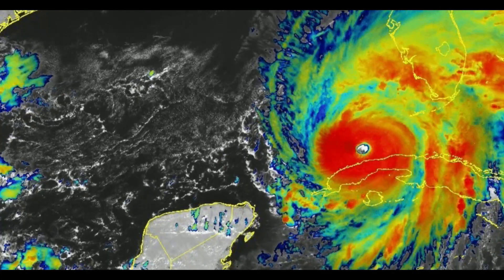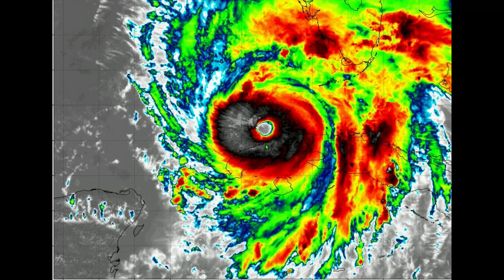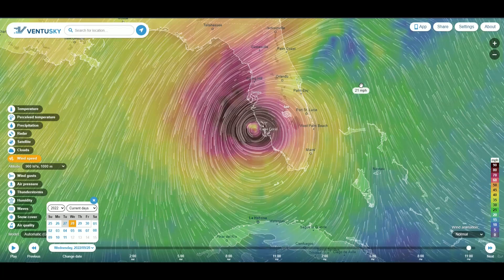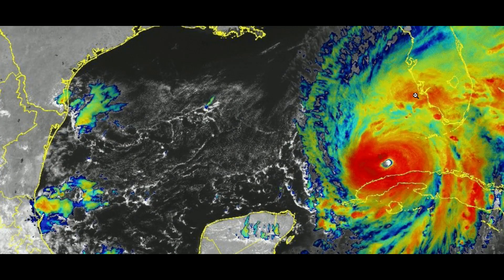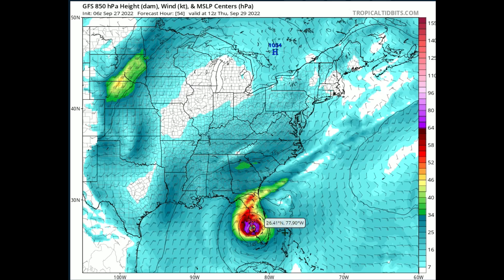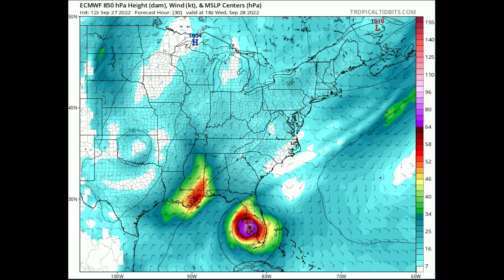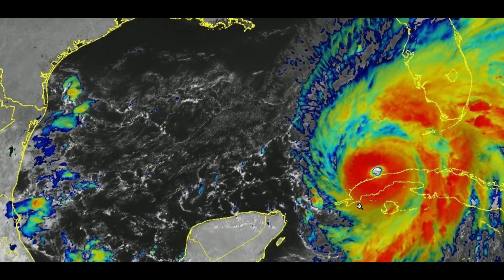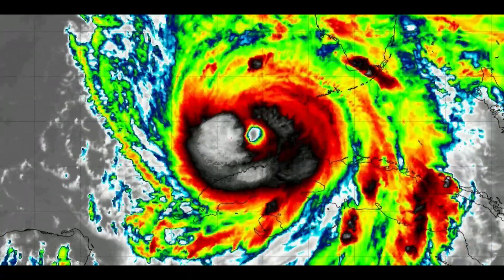FULL Update - MAJOR HURRICANE IAN Evacuation Orders As Florida Prepares for Landfall!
This may become a "Retired" Hurricane name as hurricane Ian is still strengthening after crossing Western Cuba, At this time Hurricane Ian is as close to a CAT 4 as can be and chances are will reach that strength as it is now in the open waters of he Gulf. Rapid Intensification is still taking place even though we are already as major hurricane status.
 Evacuation orders are being set all over the State of Florida and much of central Florida is bracing for the effects after the initial landfall which could happen late Wed night or even early Thursday morning.

    I am NOT a professional Meteorologist. This channel and content are my opinions and personal forecasts I share and blog with the public using public information and weather charts. I ALWAYS highly recommend people listen to 'Local Weather stations' for Current and up to date Weather information wherever you may live. Stay Safe!